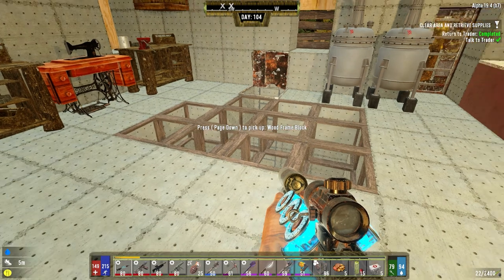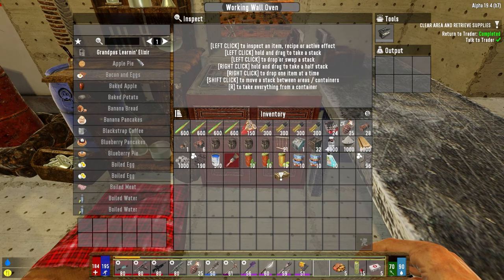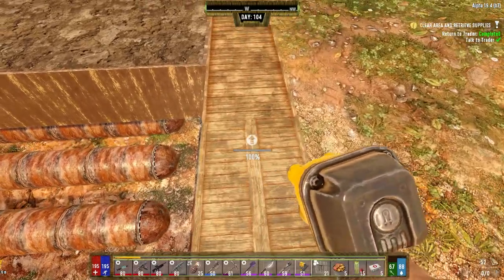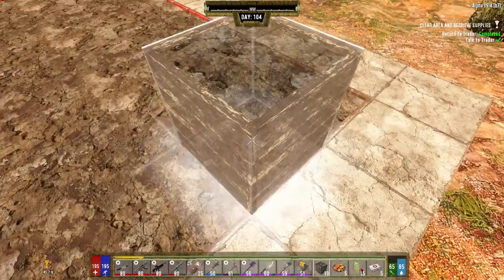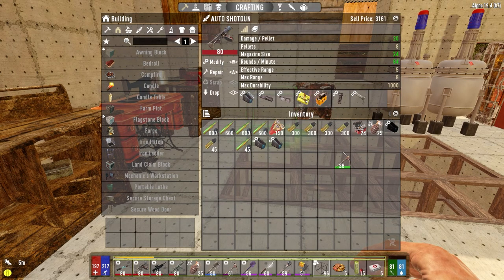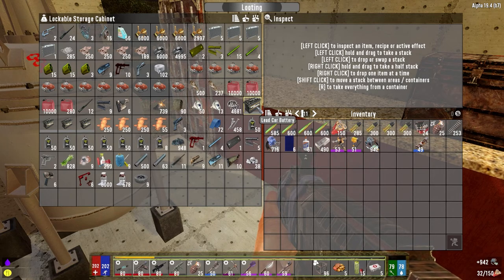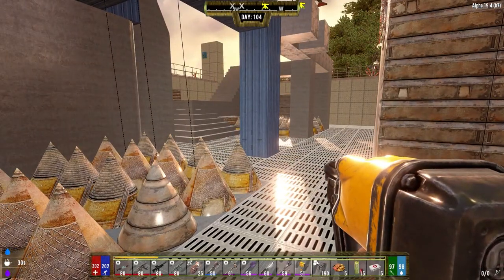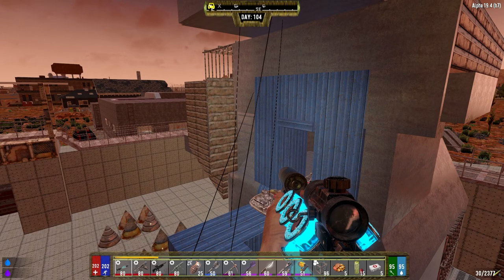Darkness Falls - 7 Days to Die - Ep98